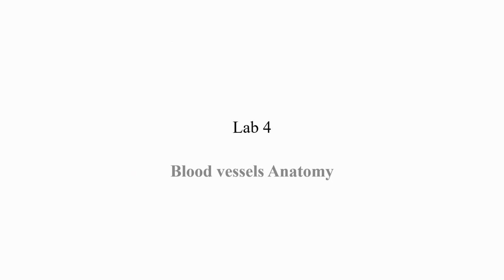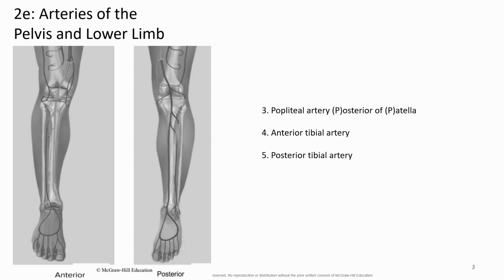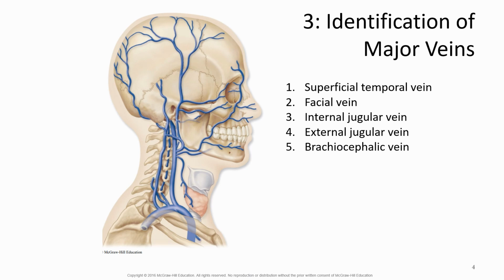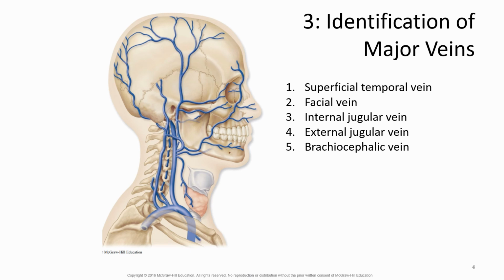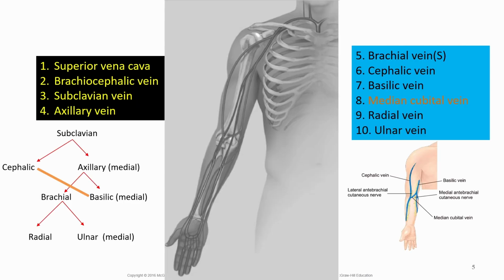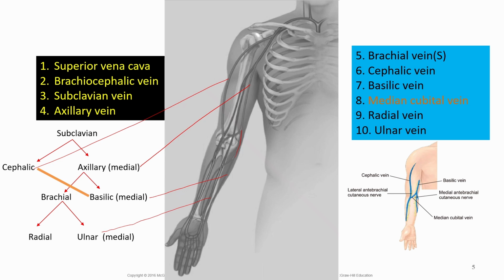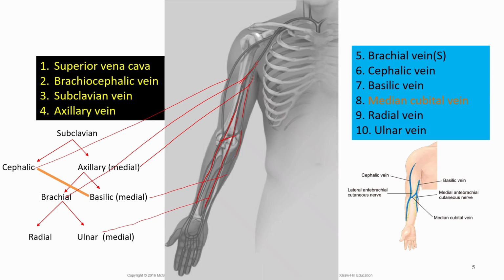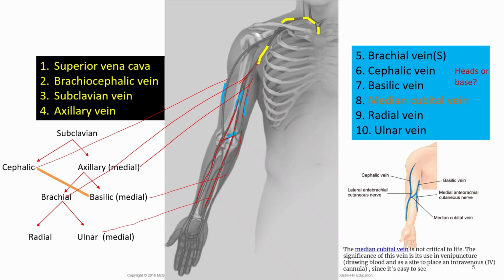A&P 4. Blood vessels #2